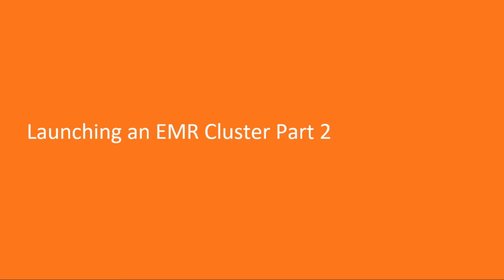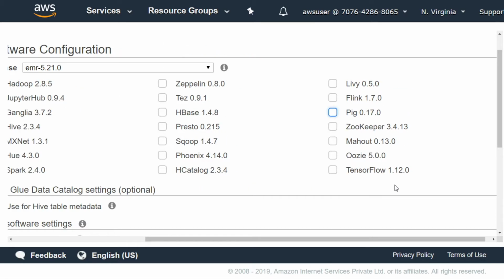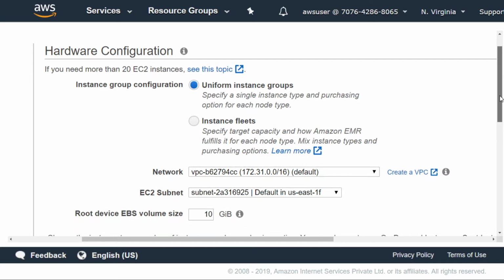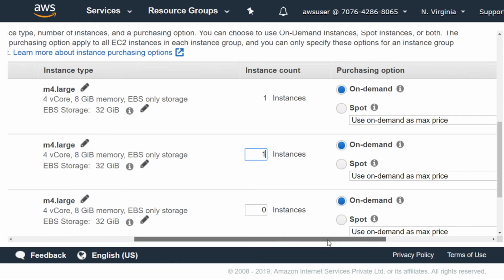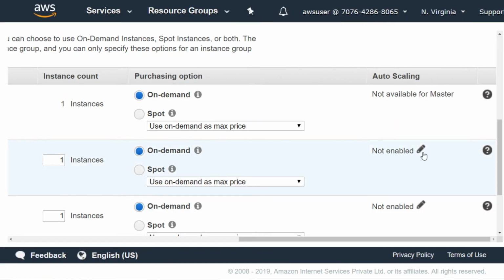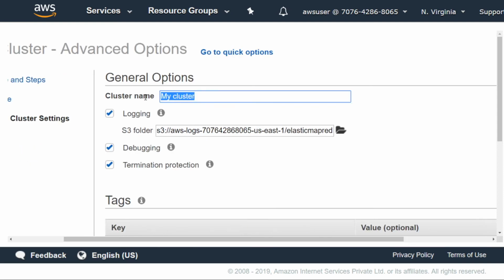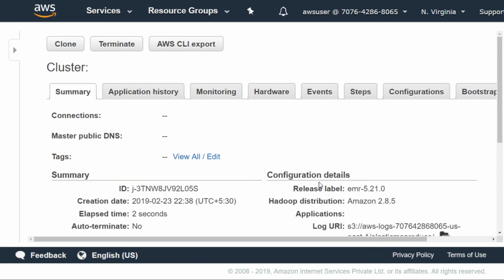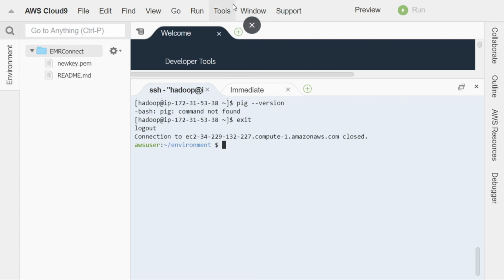4.8 Launching an EMR Cluster Part 2